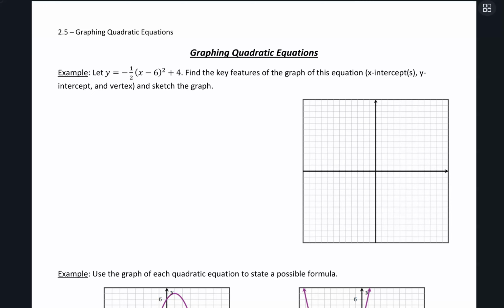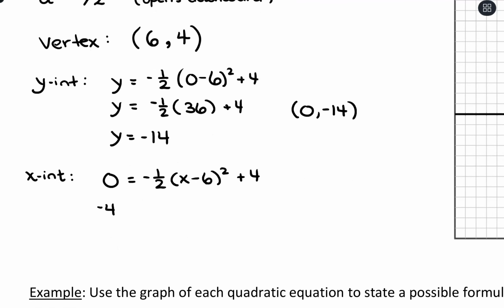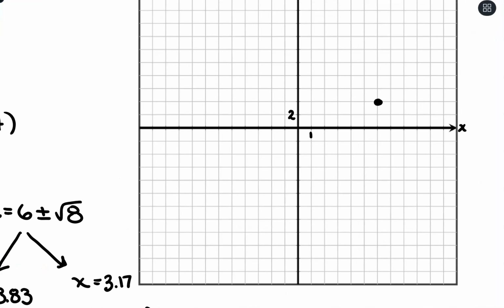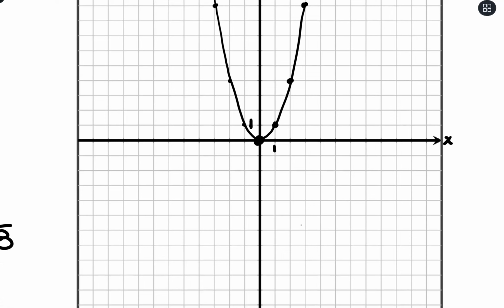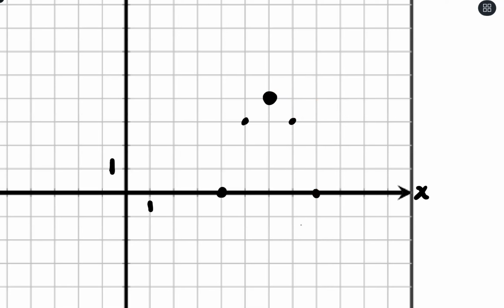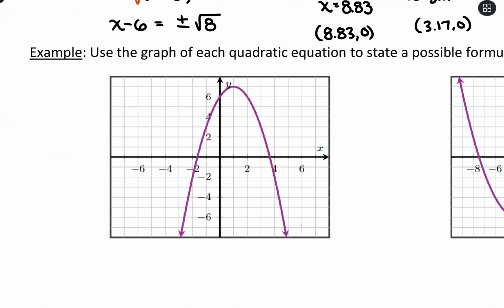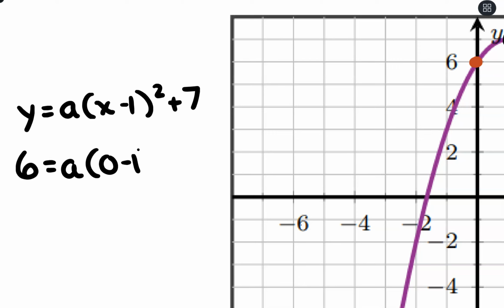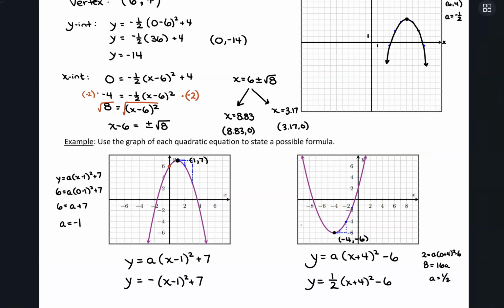Graphing Quadratic Equations